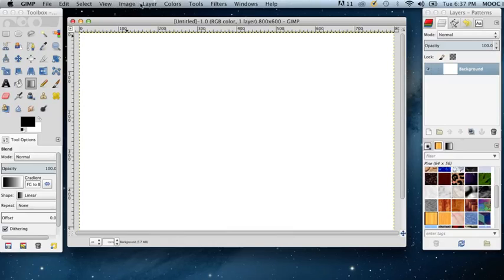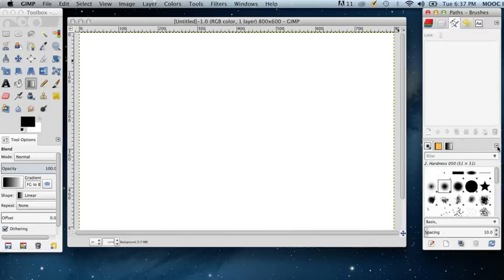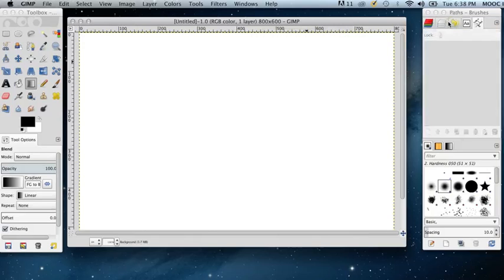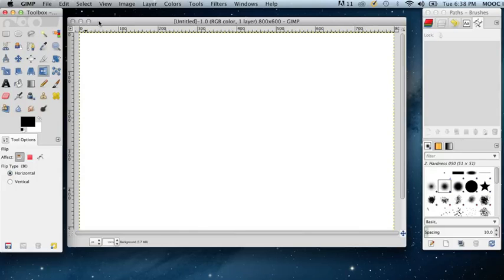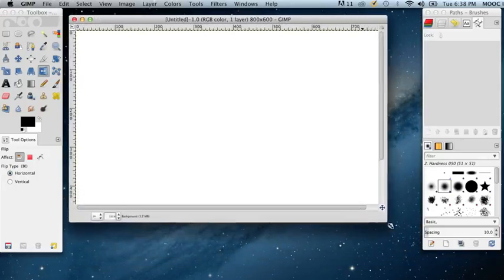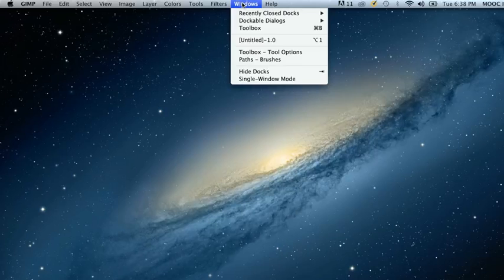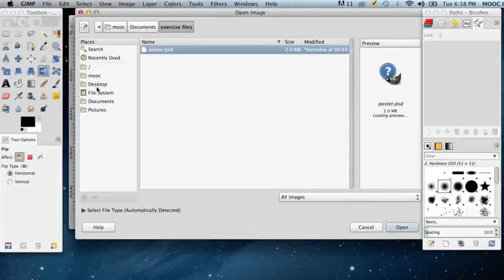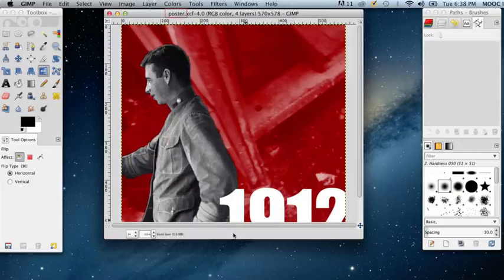Week 6: Part 5 GIMP Interface